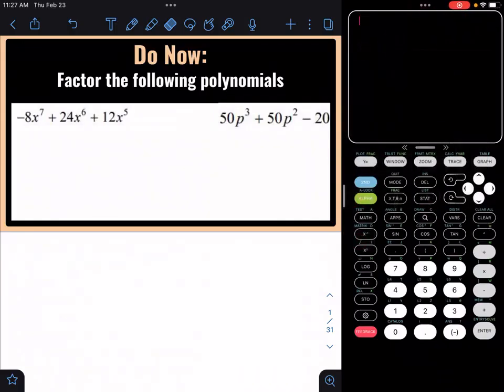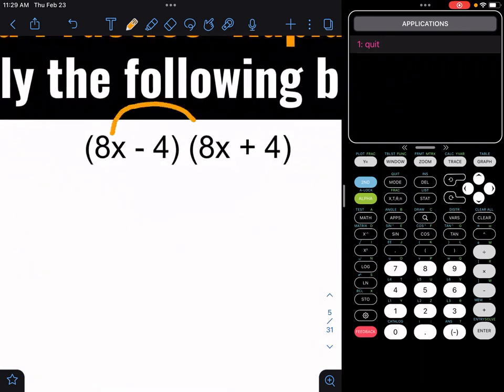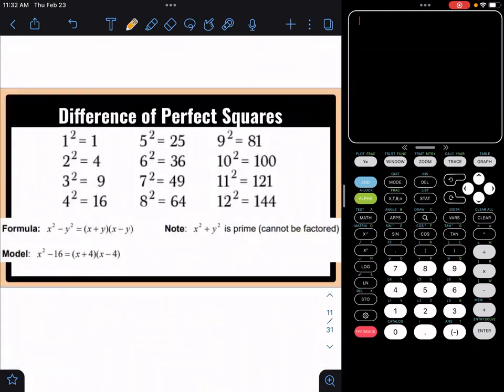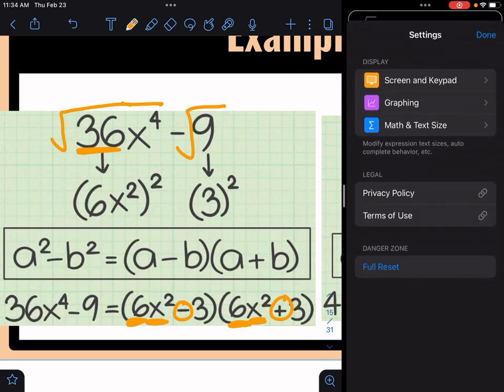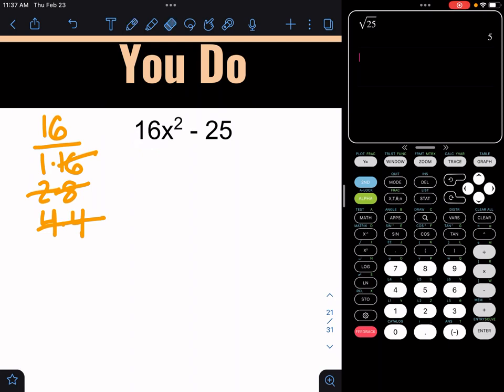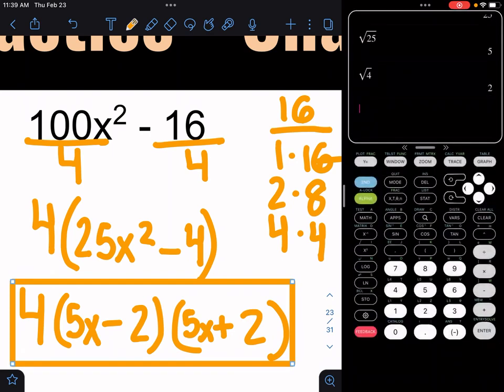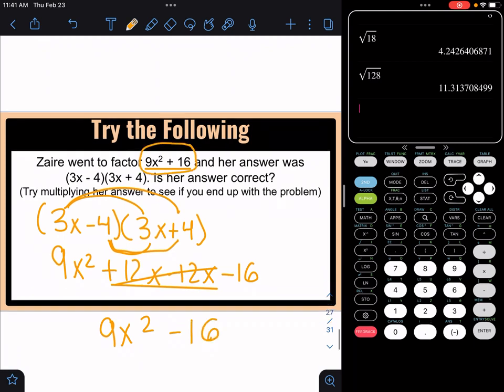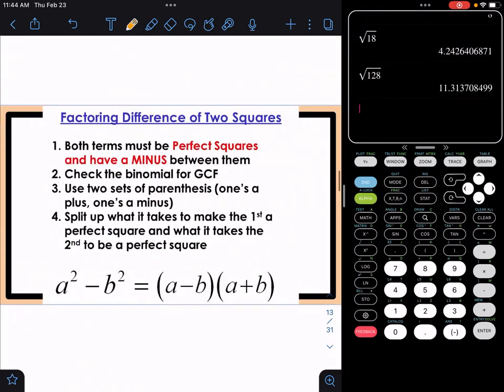Unit 7: 7.3 - Factor Difference of Perfect Squares